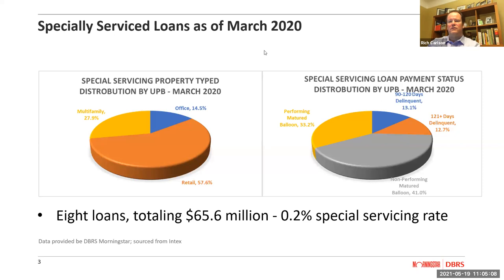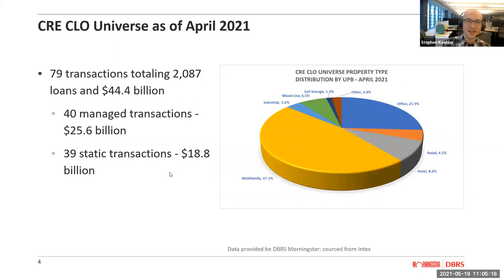CMBS Webinar Series: Spotlight on the CRE CLO Sector